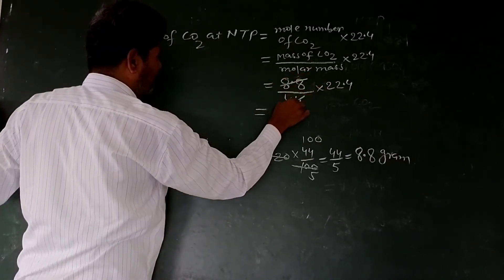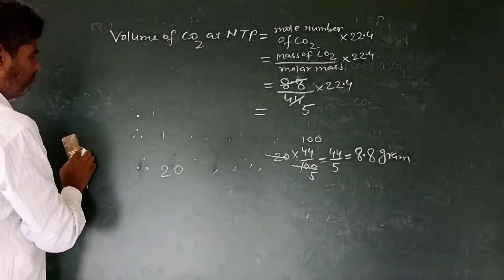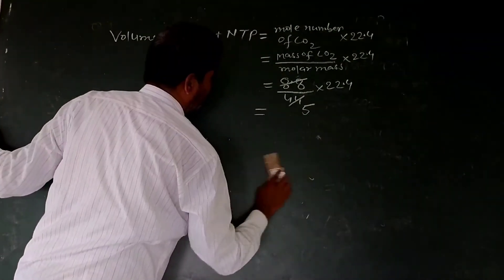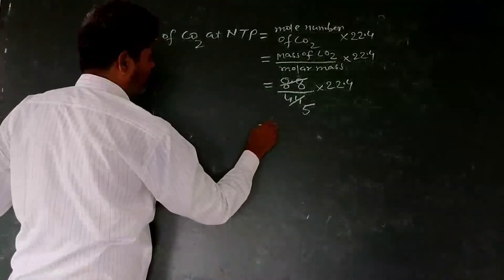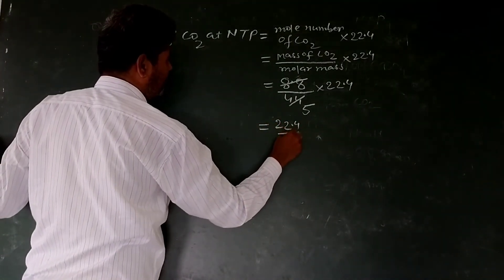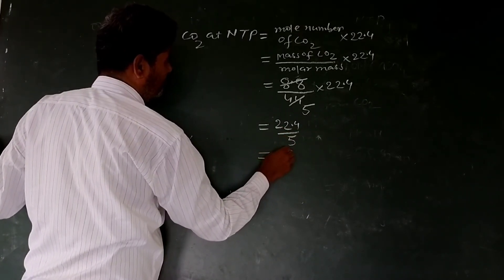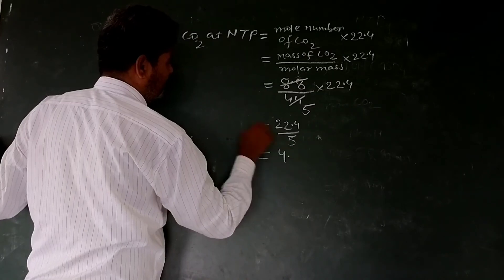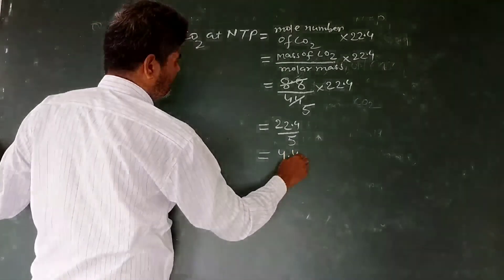Class xi chemistry chapt I by iv